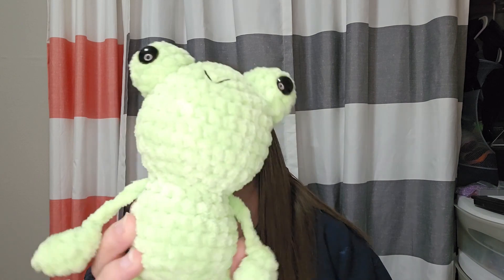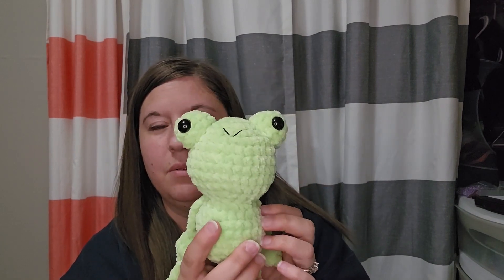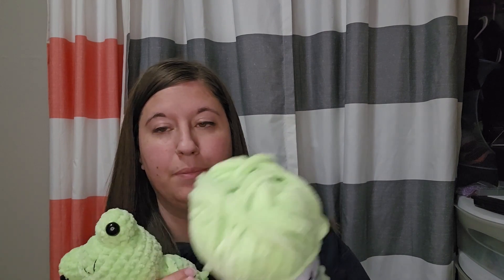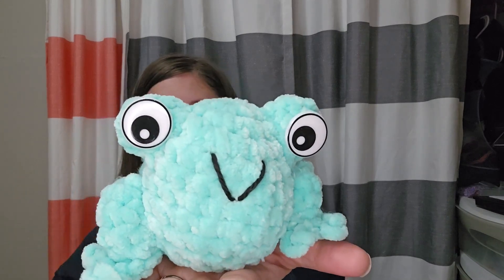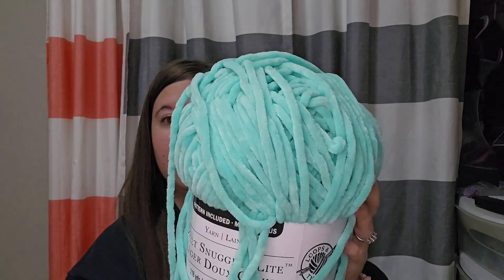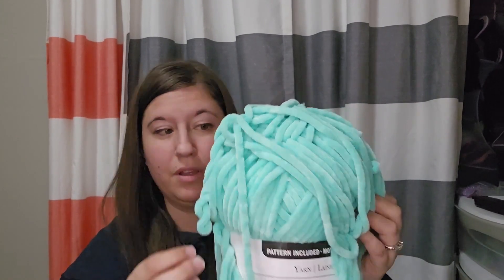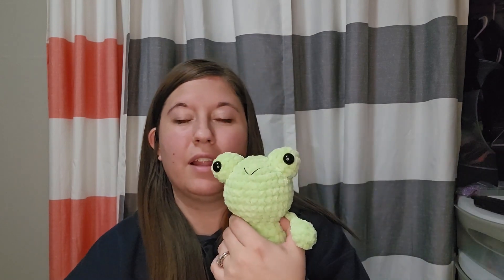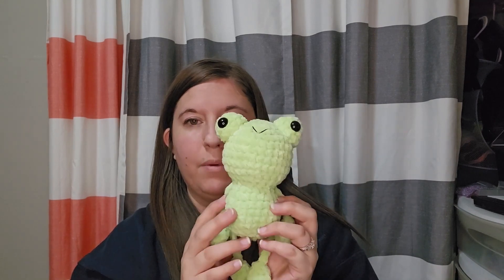Leapfrogmal2024 Week 3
-Must live in the USA
-Must post a picture of your finished frog project on Instagram using the hashtag Leapfrogmal2024 OR email a picture to me at
-Please give permission to share your picture in a slideshow if you would like

Check out the other channels involved!

Flipsty Frog
Alfie the Frog